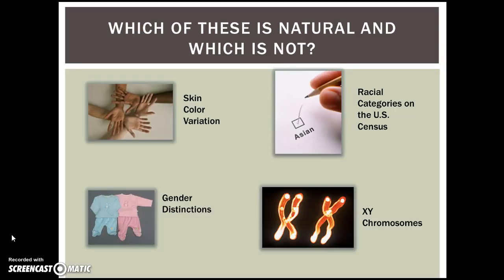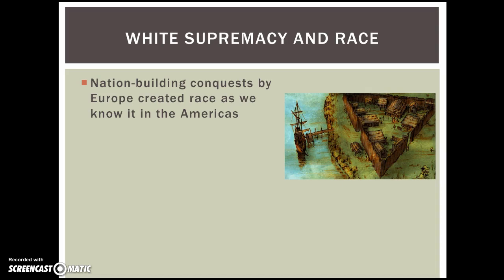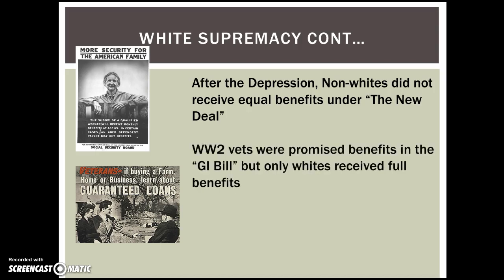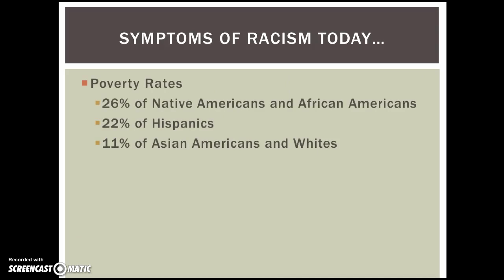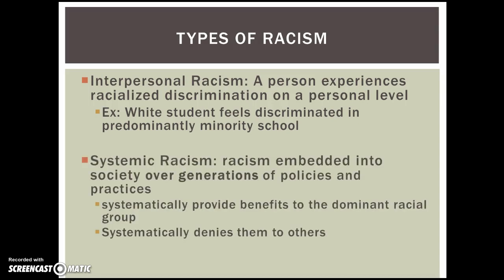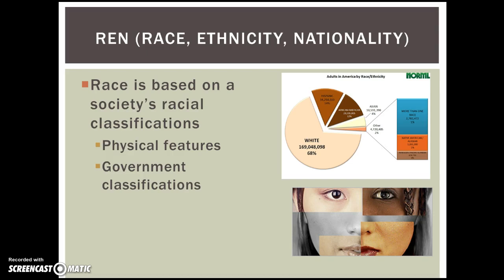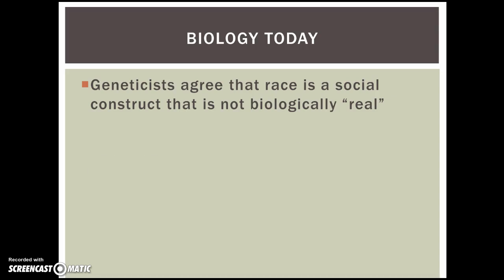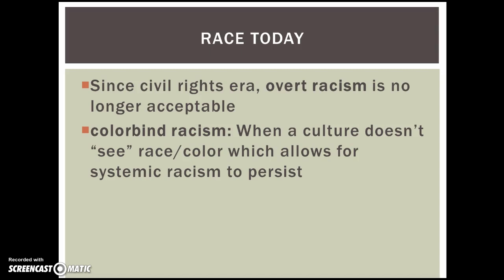Race and Racism in Society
A brief textbook introduction to race, ethnicity, and racism in the context of American society.

Source: Largely many introduction to sociology textbooks (The Real World 7th edition, You May Ask Yourself 5th edition, etc.) as well as Race in America by Desmond and Emirbayer.